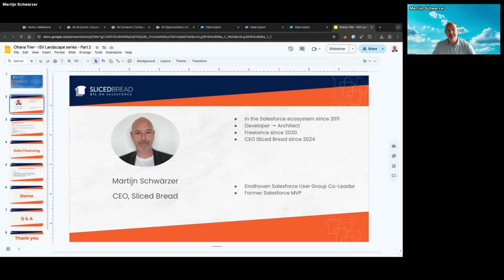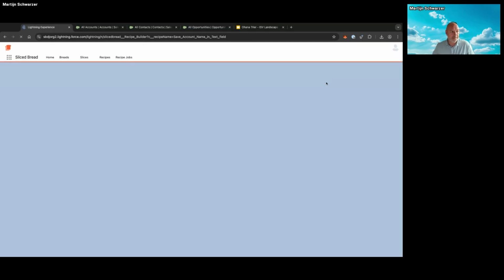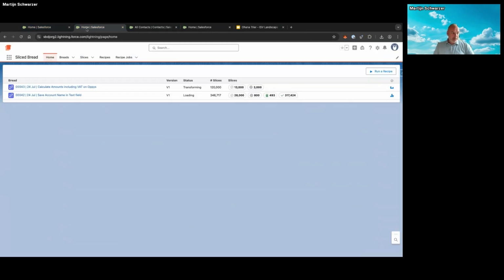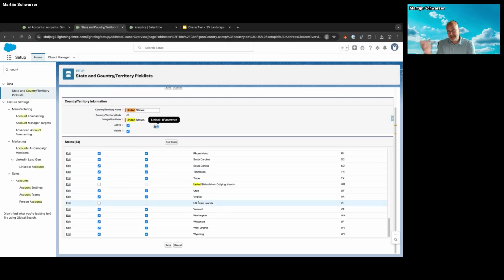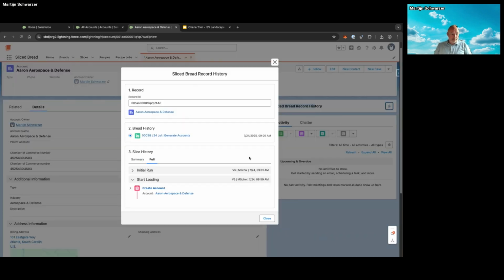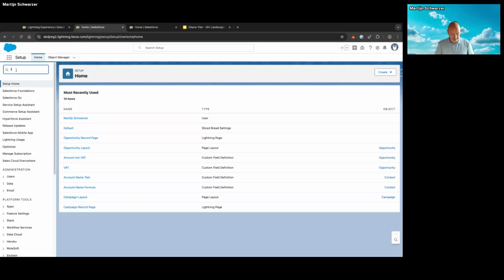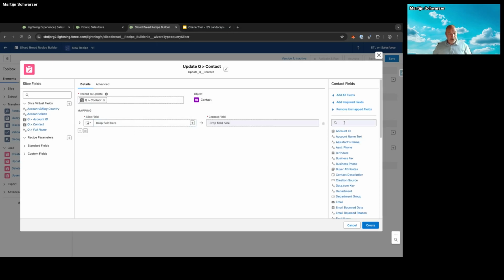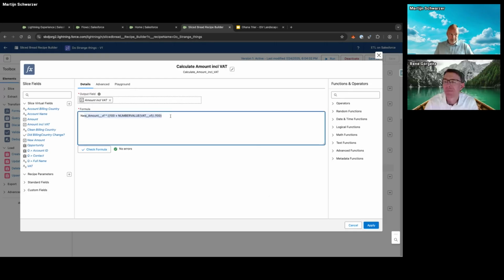Data Cleansing on Salesforce with Sliced Bread ETL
In this Salesforce ISV Landscape session, you can learn about @SlicedBreadETL, a new AppExchange solution for data extraction, transformation and loading allowing you to process large datasets natively on the Salesforce platform in a simple, user-friendly no-code experience.

Martijn Schwärzer from Salesforce ISV Partner Sliced Bread presents:
🔹Using Sliced Bread ETL for copying field values — Chamber of Commerce
🔹Using Sliced Bread ETL for address cleanup — Country and State picklists
🔹Using Sliced Bread ETL for replicating a replaced formula field
🔹Using Sliced Bread ETL for performing VAT calculation on Opportunities
Martijn is co-founder and CEO of Sliced Bread.

A recording of the virtual event "Data Cleansing on Salesforce with Sliced Bread ETL" hosted by the Salesforce Admin Group, Trier, Germany as part of its Salesforce ISV Landscape Series.
Cohosted by the Salesforce User Group, Veracruz, Mexico as well as the Data Matters User Group.
► Hosts: René Görgens
► Moderator: Jonas Leuck

CHAPTERS
0:00 - Intro — Sample Data Cleansing use cases on Salesforce
2:52 - Live Demo — Transforming data with Sliced Bread ETL
40:02 - Q&A — Delving deeper based on audience feedback